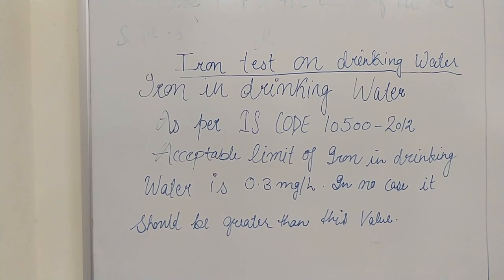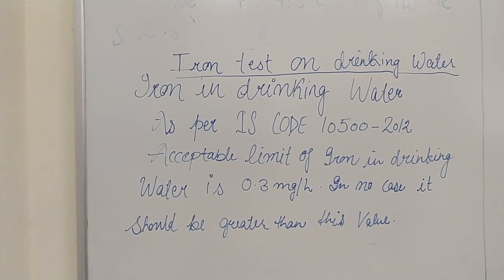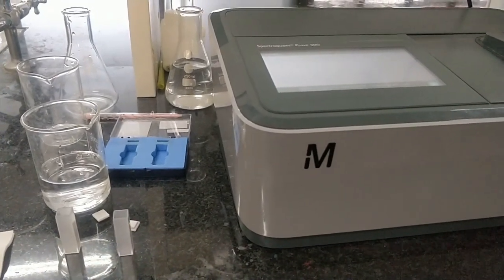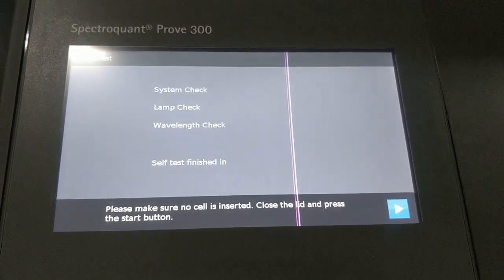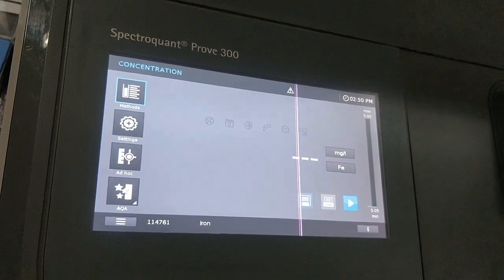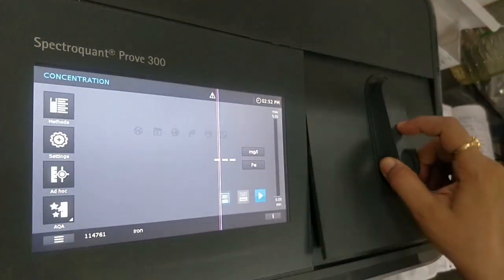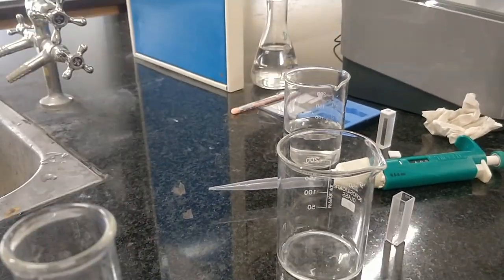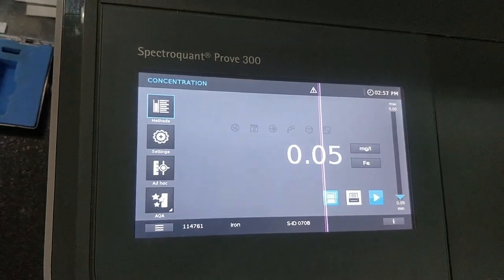Environmental Engineering Lab: Iron Test of Water